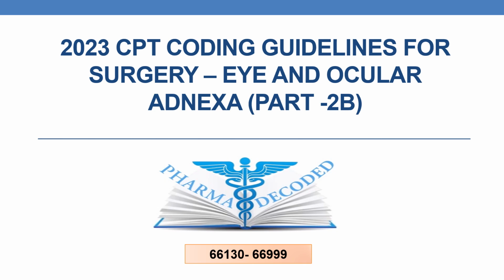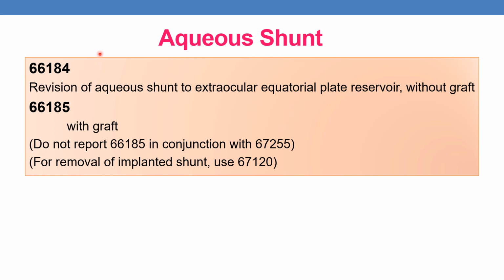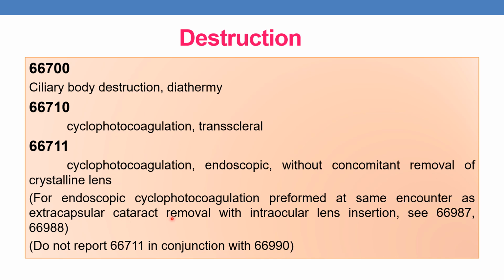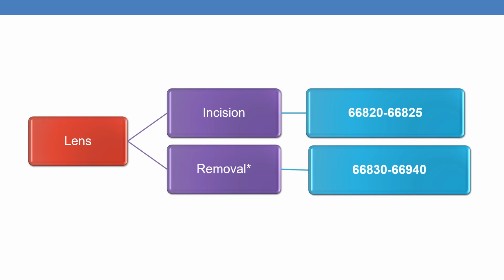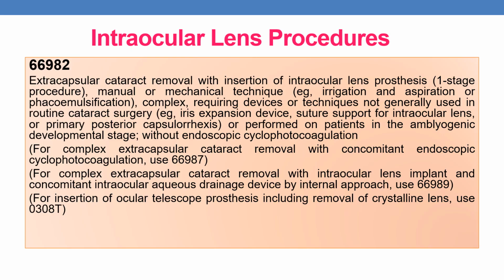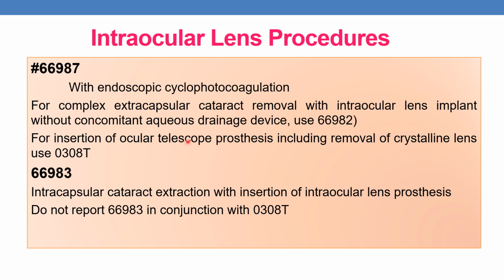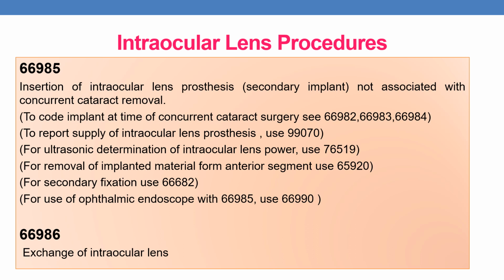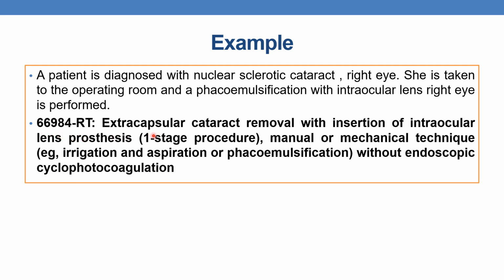2023 CPT CODING GUIDELINES FOR SURGERY EYE & OCULAR ADNEXA PART 2B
2023 CPT CODING GUIDELINES FOR SURGERY   EYE & OCULAR ADNEXA PART 2B